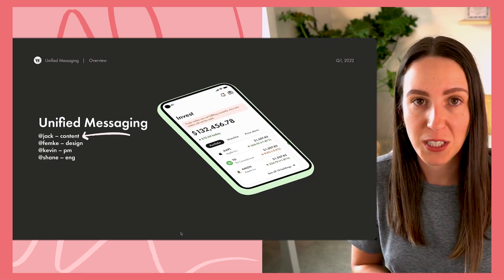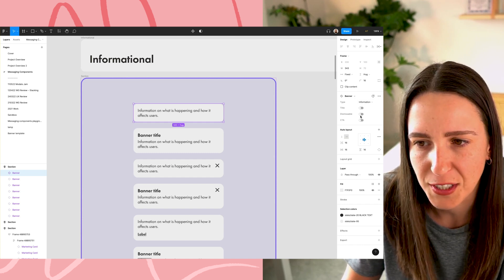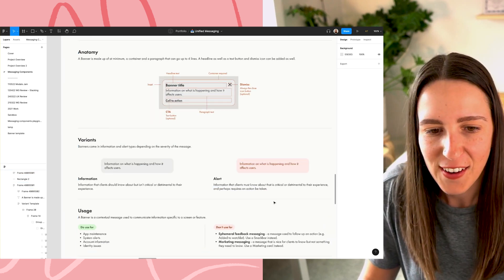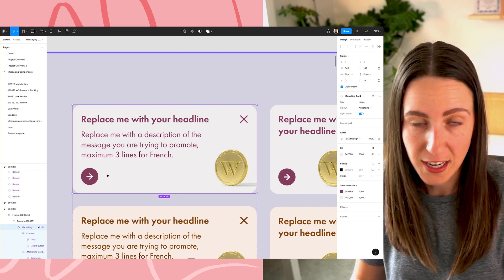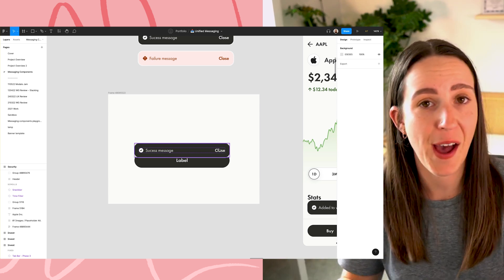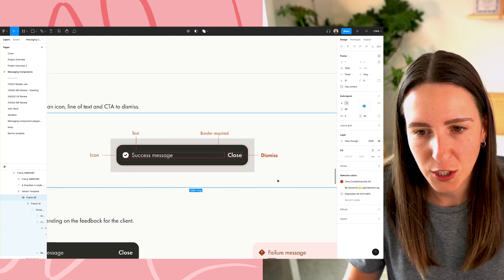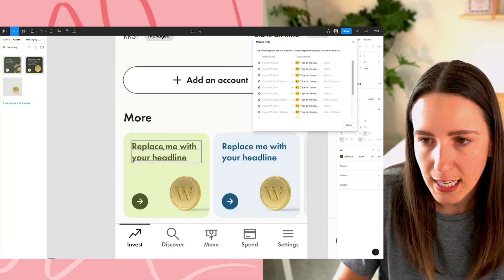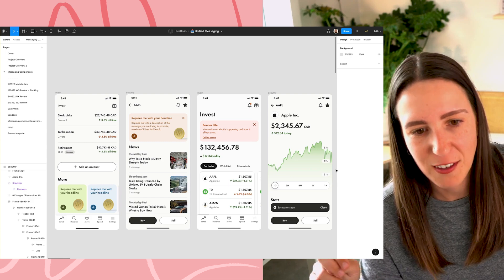Design systems case study walkthrough: Designing components and creating documentation [Part 2]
Hello friend! This video is part 2 of a series where I walk you through a case study from my time at Wealthsimple. If you haven't watched part 1 yet, I highly recommend checking it

In this video, we'll dive straight into the Figma file and look at how I created, set up and documented the components for this project. Enjoy!

//TIMESTAMPS
00:00 - Intro
01:03 - Banners
02:52 - Banners: Documentation
05:26 - Marketing cards
07:43 - Snackbars
10:07 - Snackbars: Documentation
10:50 - Modals
11:38 - Components in action: Demo
14:30 - Reflection
14:49 - Wrap up